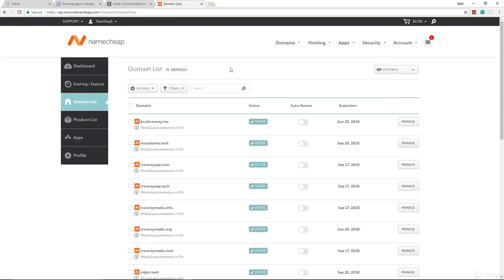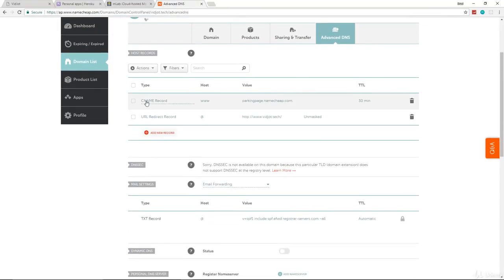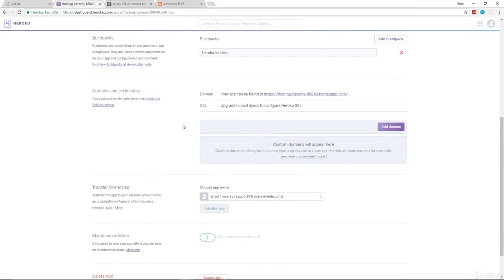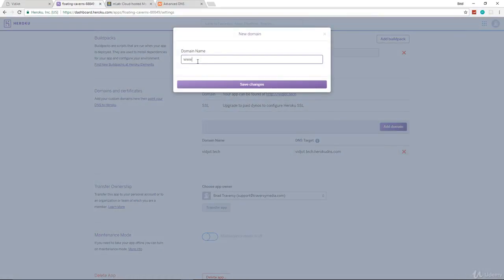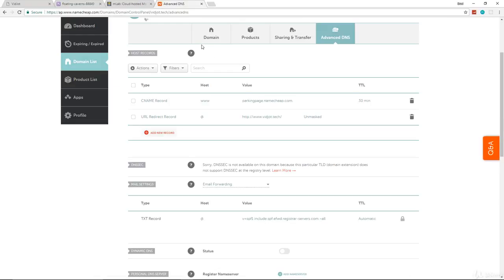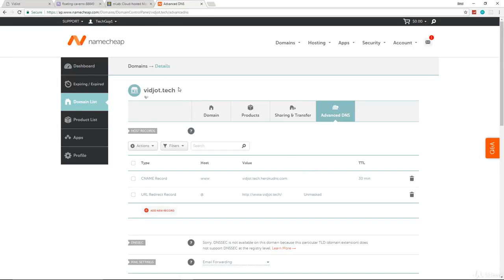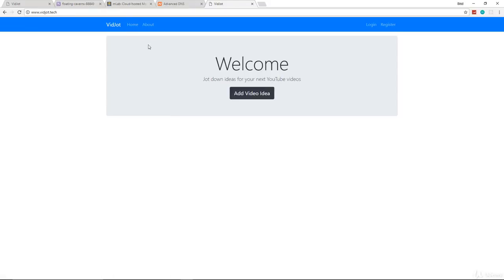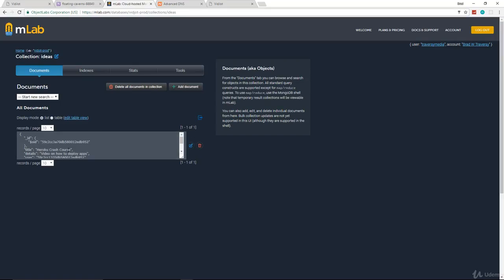037 adding a domain name